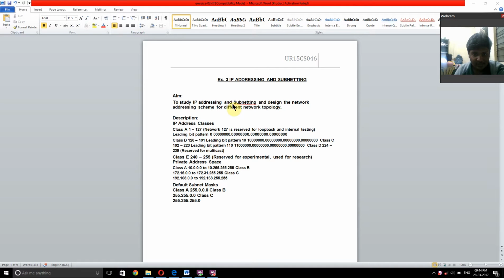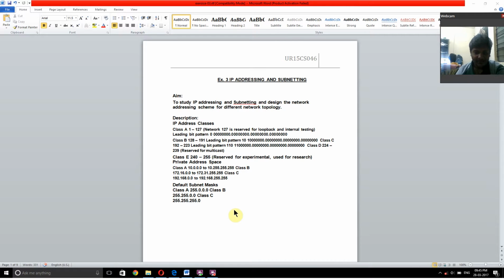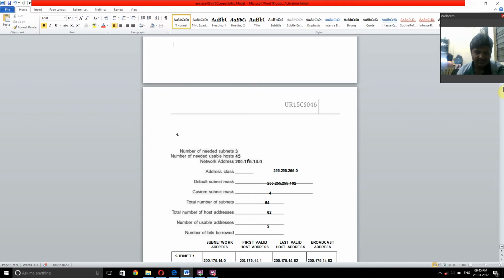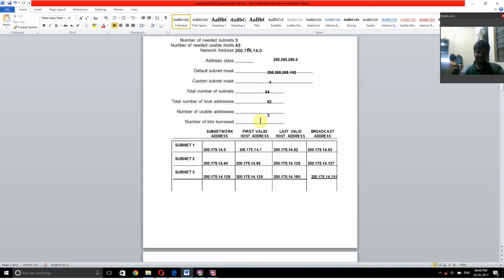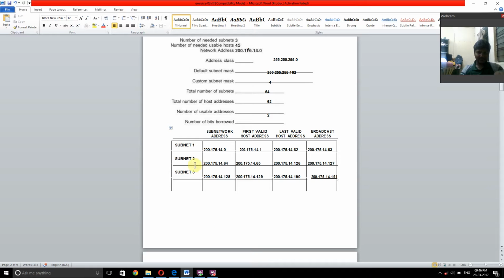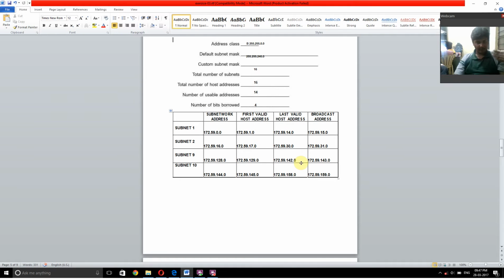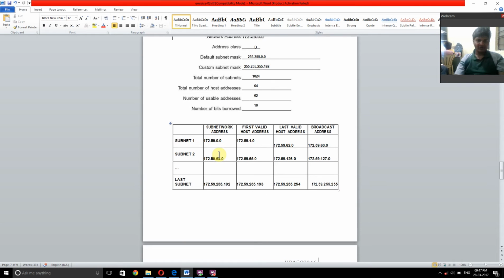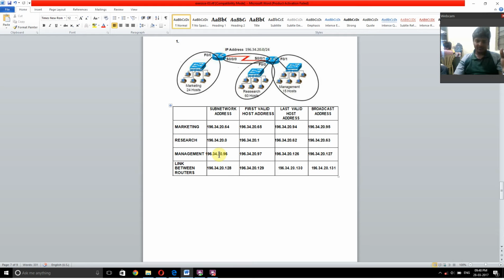ex 3 CN